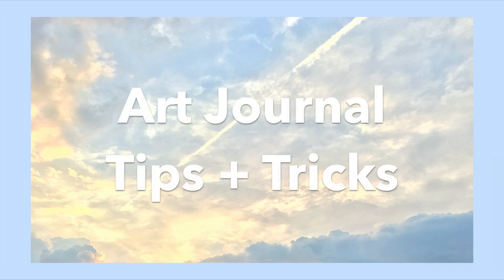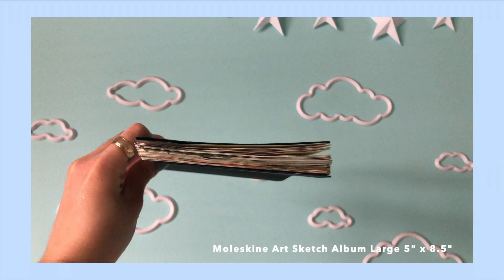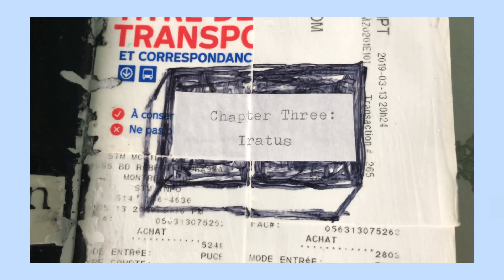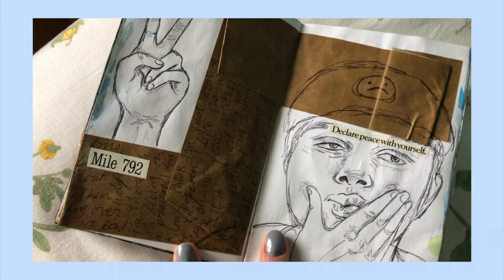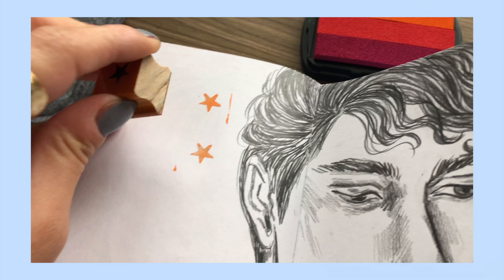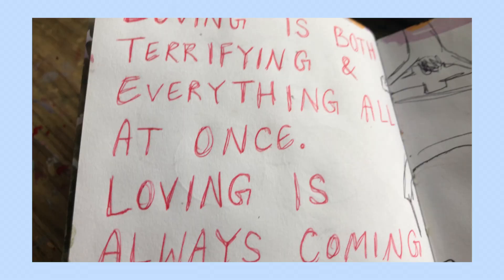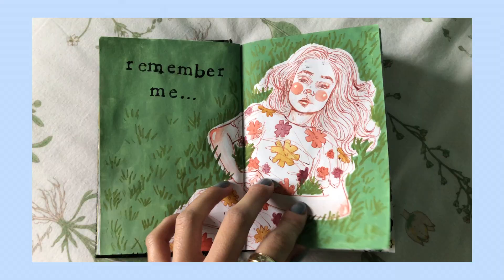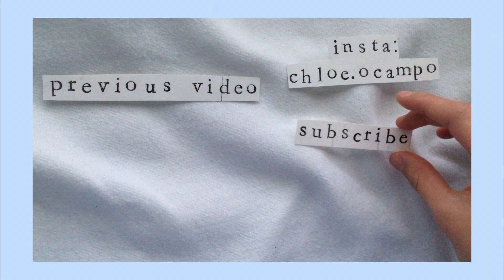How to Art Journal - My Tips + Tricks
Hey all!
I’ve been getting more used to talking in my videos, but I am still kinda awkward, so bear with me! In today’s video I will be chatting about what an art journal is to me and my top 6 tips and tricks! I hope this will be helpful and inspirational for you.

Check me out on Instagram: @chloe.ocampo